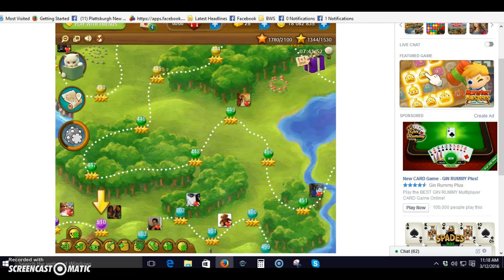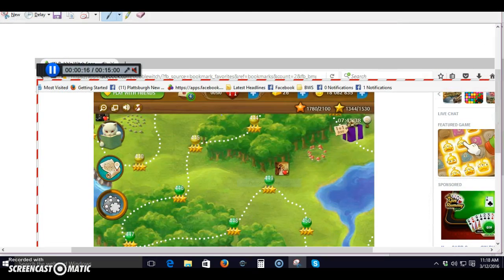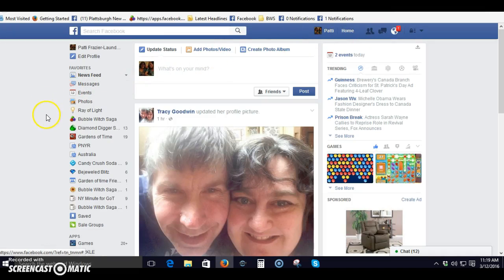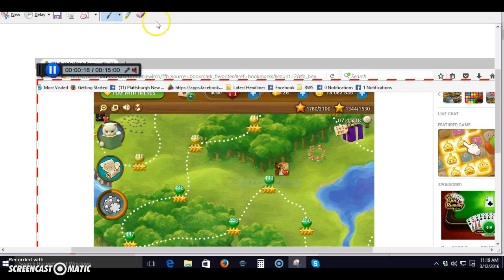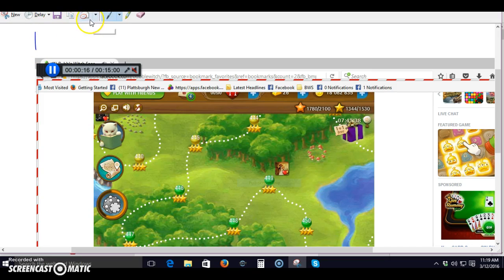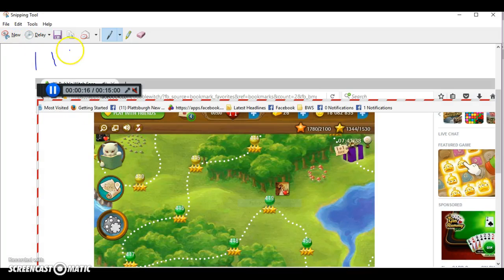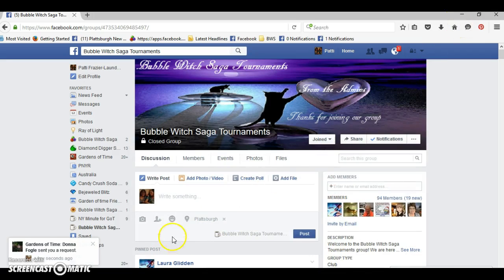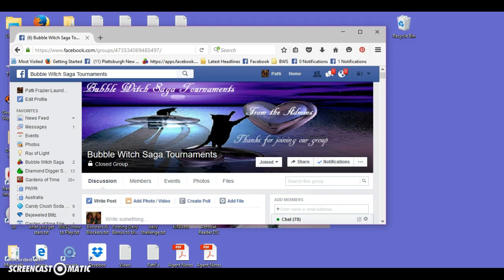Snipping Tool- Unable to copy & Paste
used various ways to copy and paste snipped picture.  Unsuccessful each time.  I can only SAVE picture and then post.